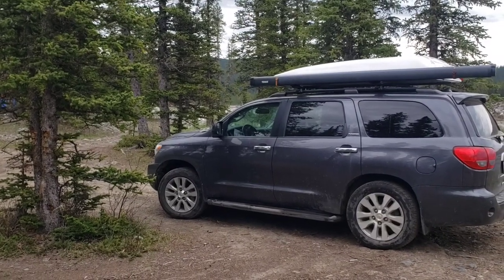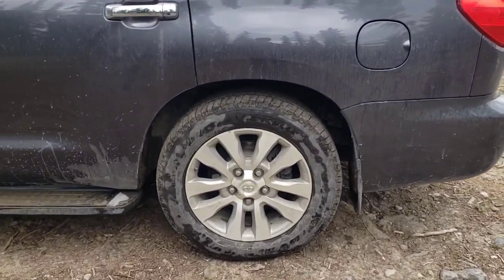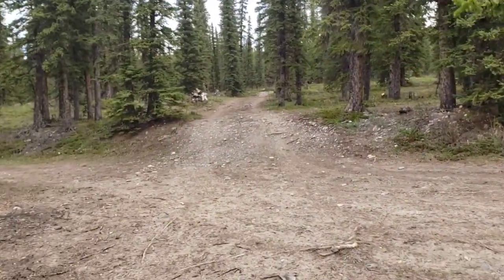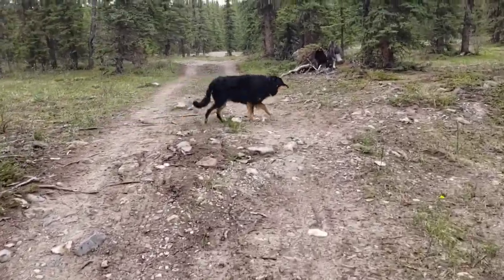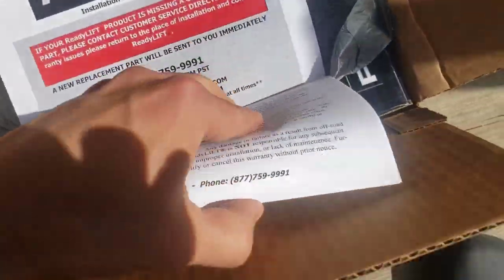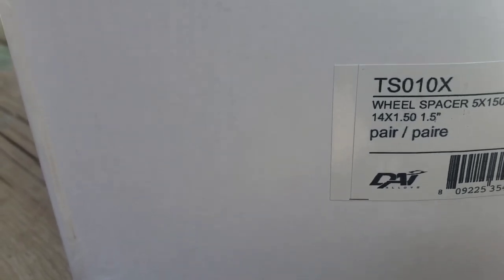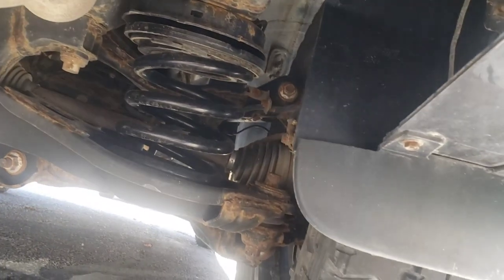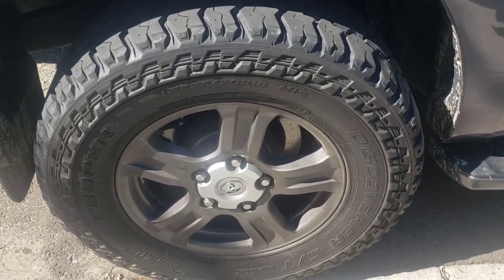2nd Gen Toyota Sequoia Lifted Off-Road Build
This video focuses on the ReadyLift Suspension Kit with Tire and Wheel Upgrade for our 2013 Toyota Sequoia. 2nd Gen Tundras can also do this!

What we did:
- Added Wheel Spacers
- ReadyLIFT Kit
- Refinished Tundra Wheels, and 275/70R18 Cooper Discoverer ST Maxx Tires

TIMESTAMPS:
00:25 Before upgrade review and our plan
04:02 Stock Sequoia off-roading
04:32 Readylift Suspension Kit parts prior to install
06:38 Completed suspension, tire and rim upgrade and ground clearance check
08:54 Upgraded off-road demo

For Off-Road related journals, notebooks, and more check out: